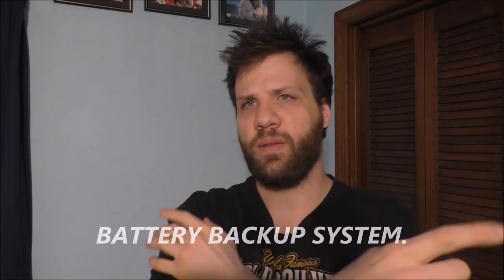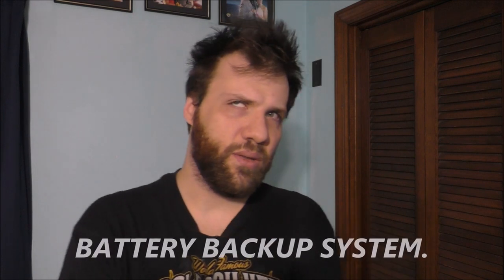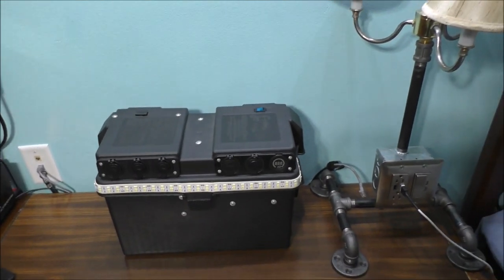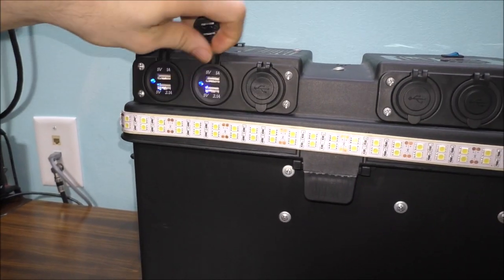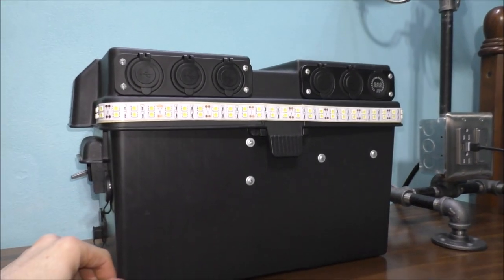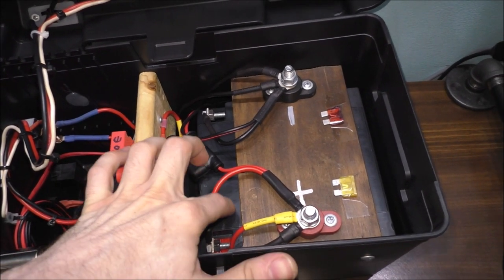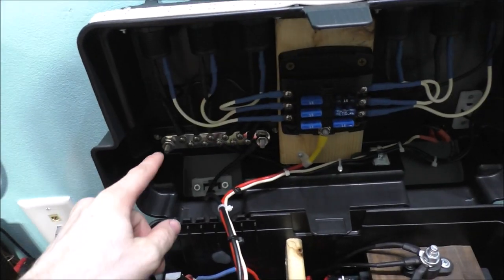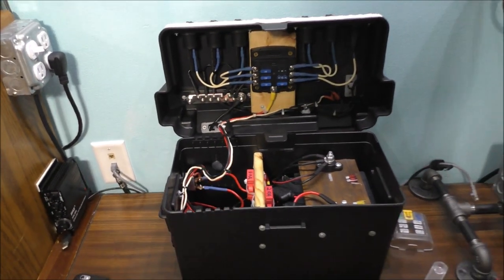TALKING ABOUT MY BATTERY BACKUP SYSTEM